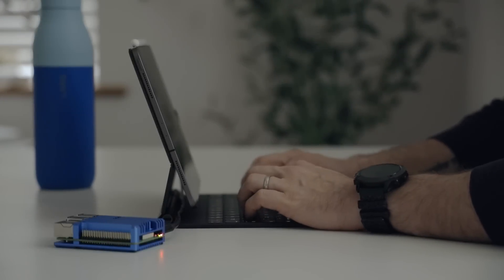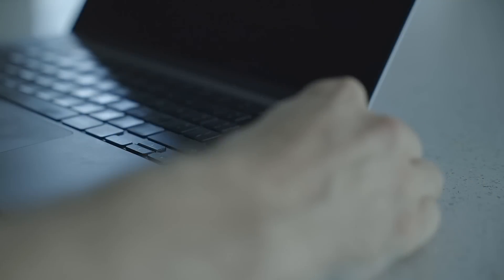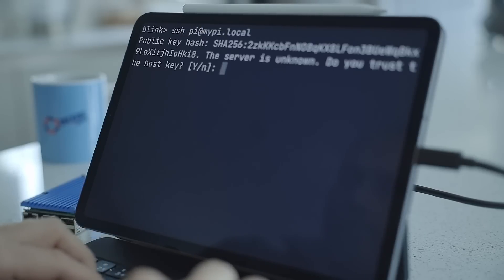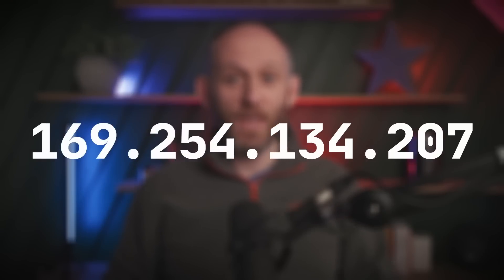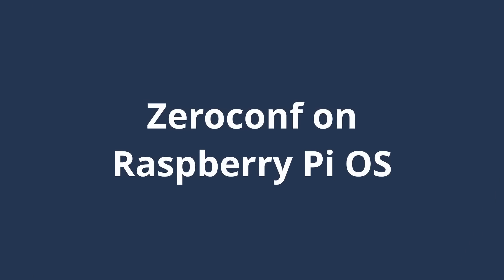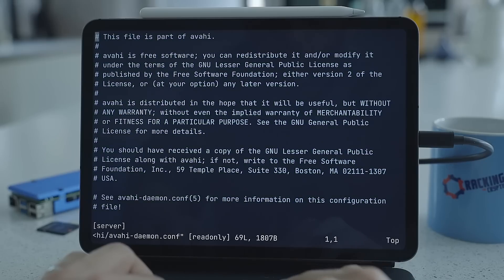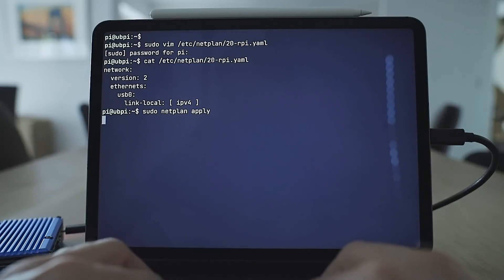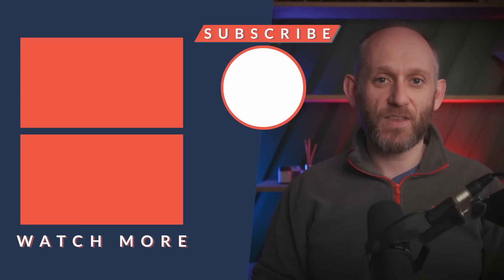Raspberry Pi iPad Pro Setup Simplified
Following on from my recent Raspberry Pi / iPad Pro setup video, a viewer pointed to a simpler configuration using Zeroconf. In this video, we take a look at what Zeroconf is, how it works and how it simplifies the Pi/iPad setup.

00:00 - Start
00:38 - Basic Setup
02:12 - Zeroconf Explained
04:10 - Zeroconf on Raspberry Pi OS
05:02 - Host Name Resolution
05:33 - Ubuntu Server
06:38 - Ubuntu Desktop

* Anker Thunderbolt 3 Cable
* Aluminium Armour Case
* Synology DS920+ NAS